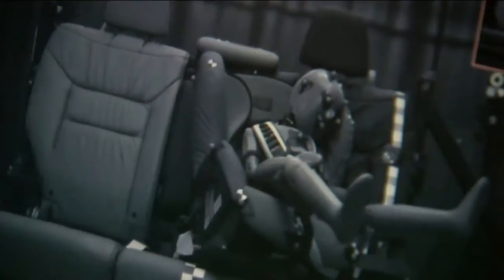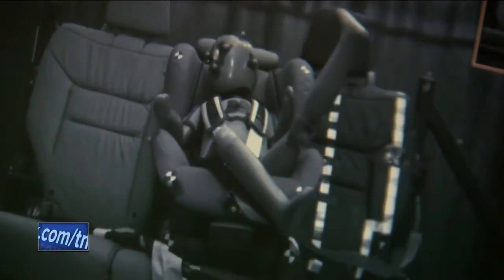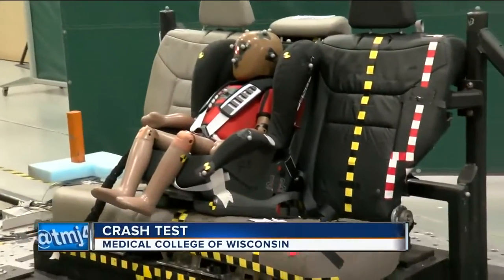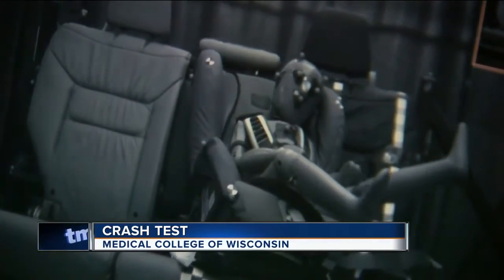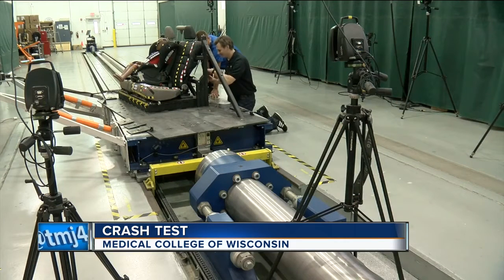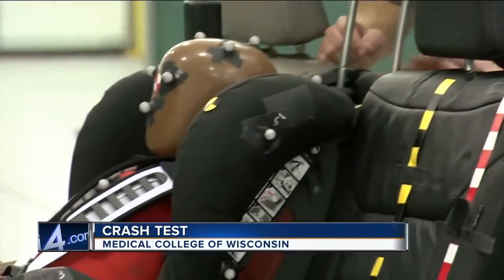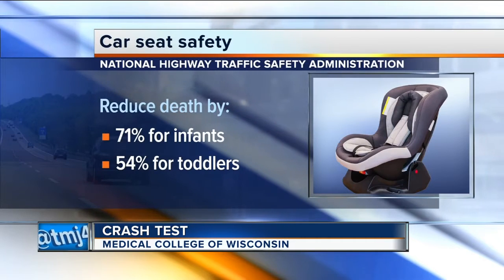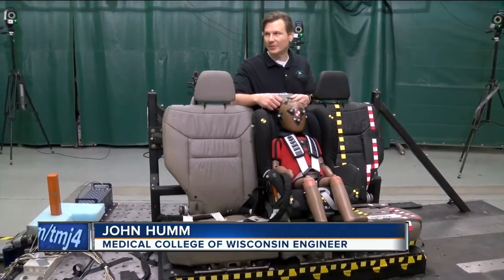Medical College of Wisconsin crash lab tests child car seat safety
Tests help determine what injuries infants sustain.